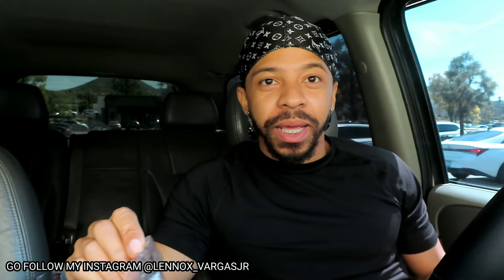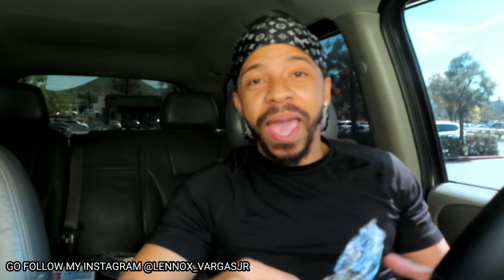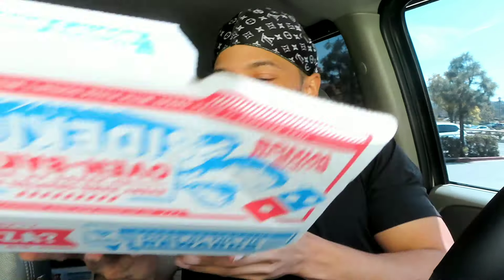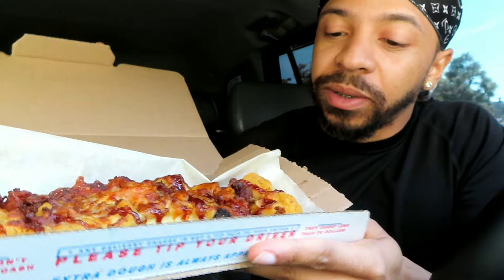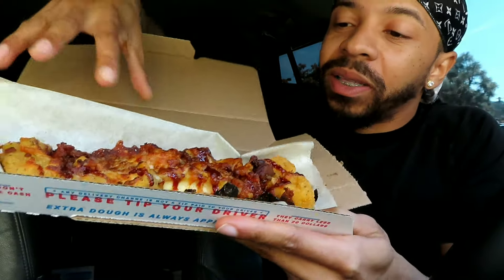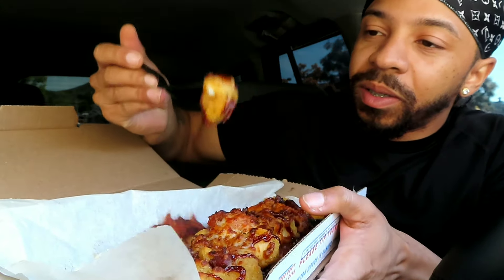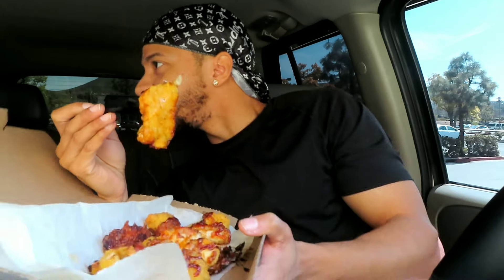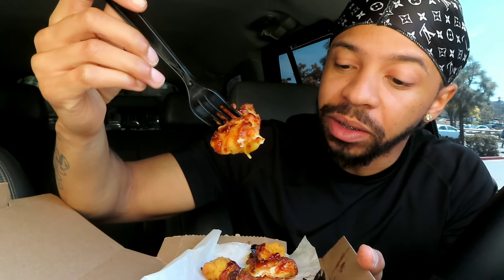DOMINO’S SWEET BBQ BACON CHICKEN REVIEW!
VIDEO PUBLISHED APRIL 17TH 2024